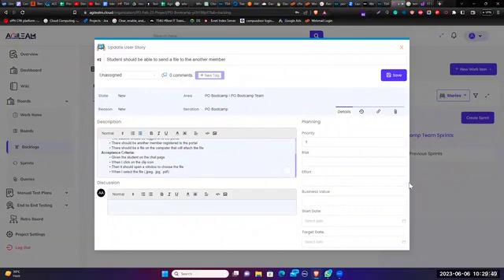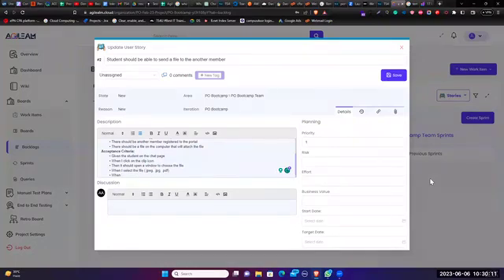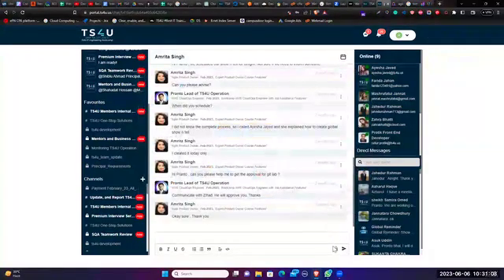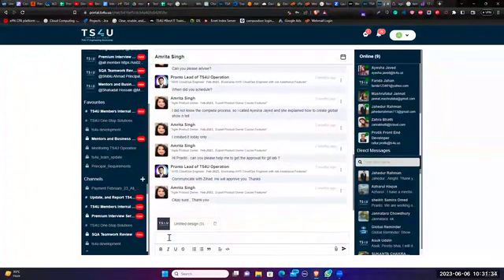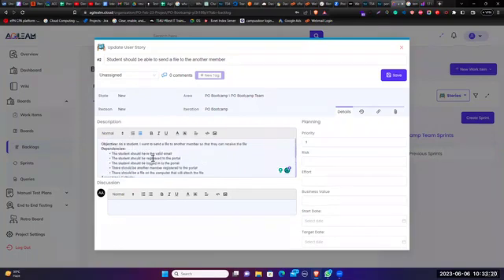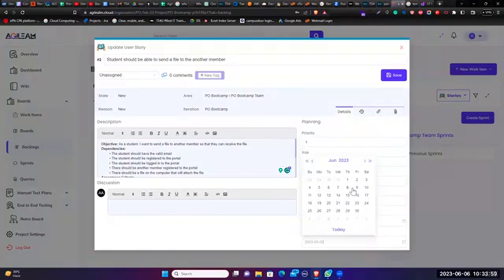Effective User Story Breakdown and Sprint Planning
1. The speaker discusses the process of attaching a file in a chat message.
2. The file should hover on top of the chat box after being selected.
3. Users can also add a message along with the file attachment.
4. Effort estimation for completing the user story is discussed.
5. The importance of team collaboration in determining time estimates for user stories.
6. Spring planning meeting plays a crucial role in assigning effort estimates for tasks.
7. Regular monitoring of progress during the sprint to address any delays or roadblocks.
8. The retrospective meeting is used to evaluate the accuracy of effort estimates and identify areas for improvement.
9. The importance of providing context or instructions along with file attachments in real-world scenarios is highlighted.
10. The speaker's personal experience with the need for clear communication when sending attachments is shared.

Our Office address:
30500 Van Dyke, Ste- 201